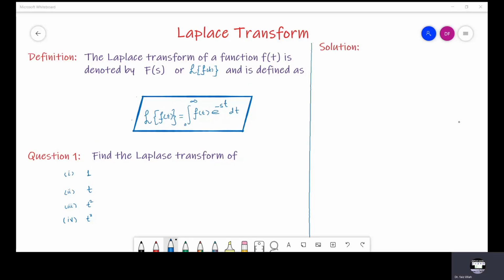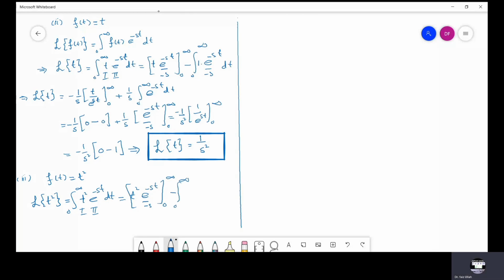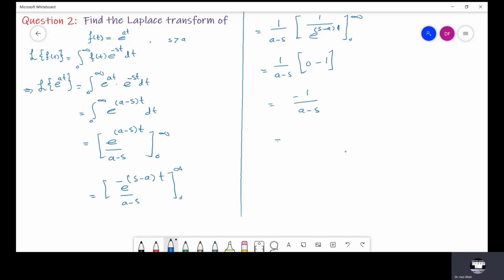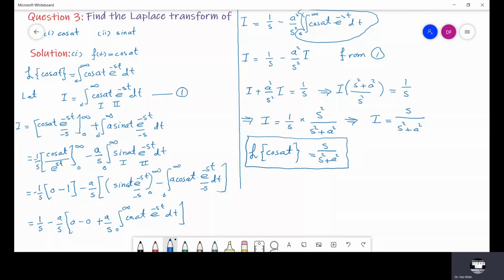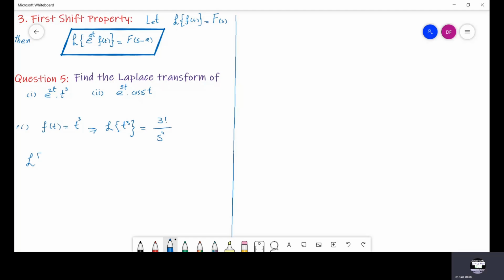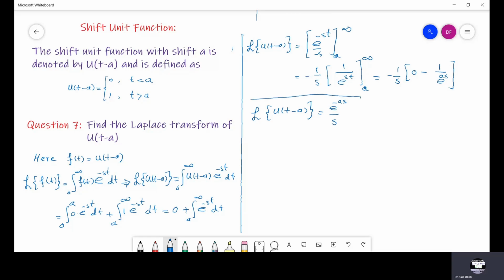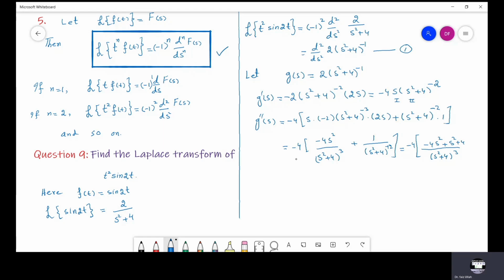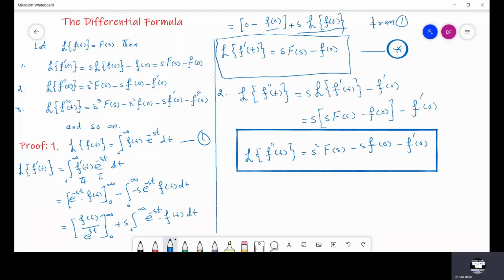The Laplace Transform | Lecture 14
What is the Laplace transform? In this video we define and explain the mentioned topic. We derive several formulae and solve various questions.